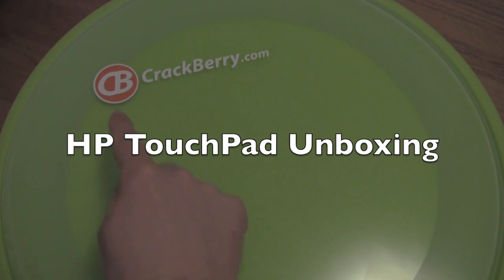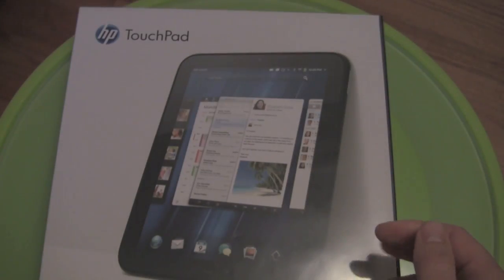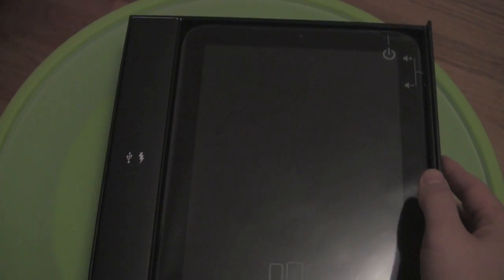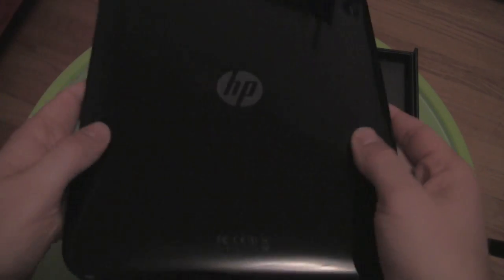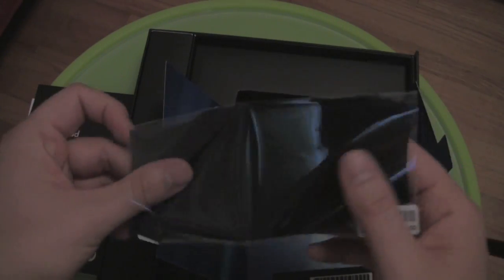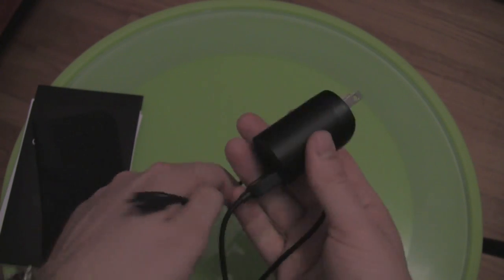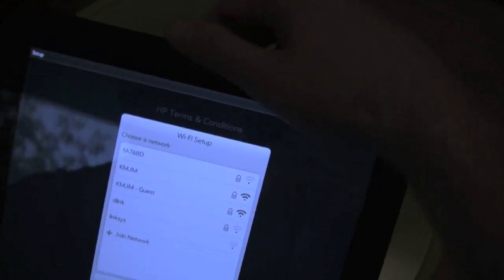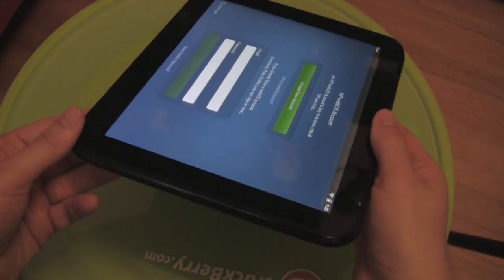HP TouchPad Unboxing (w/ quick comparison to iPad and PlayBook)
Check out PreCentral's video unboxing of a commercially purchased HP TouchPad, along with a quick hardware and comparison to the Apple iPad 2 and BlackBerry PlayBook.